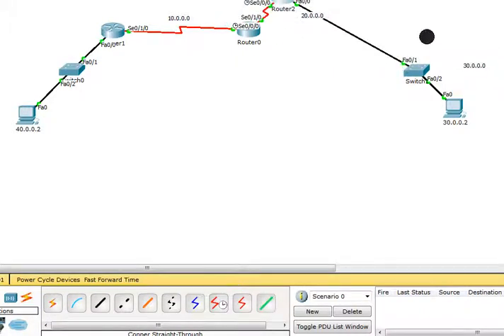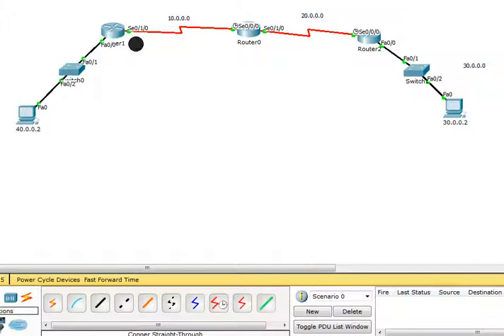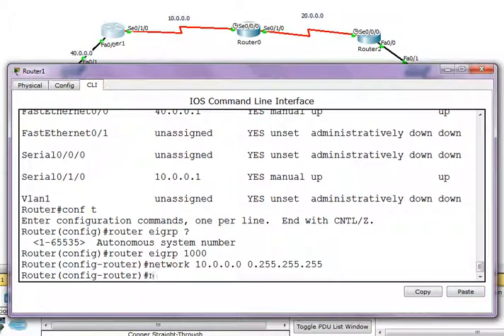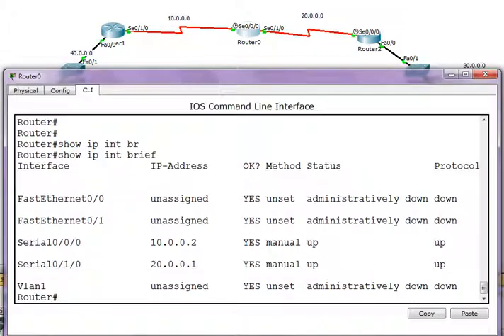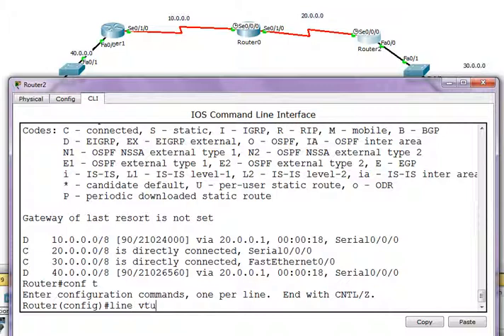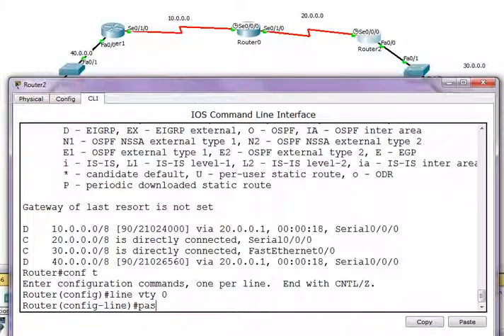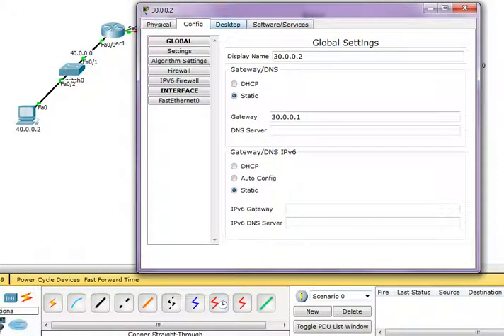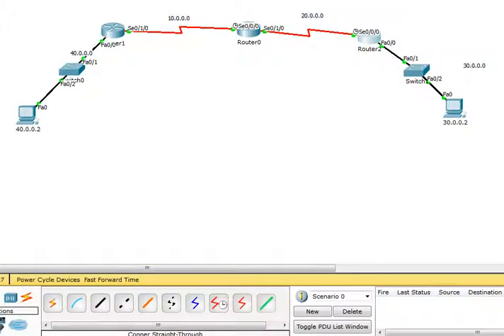eigrp and telnet